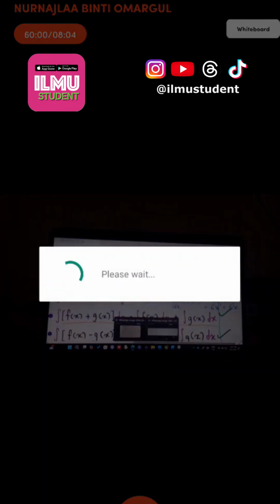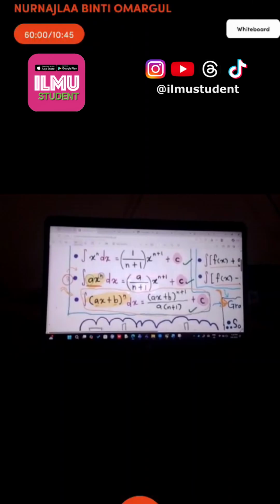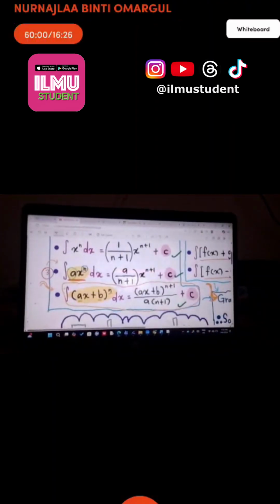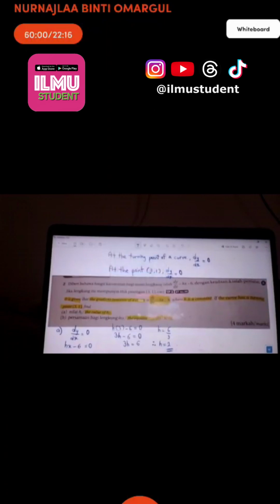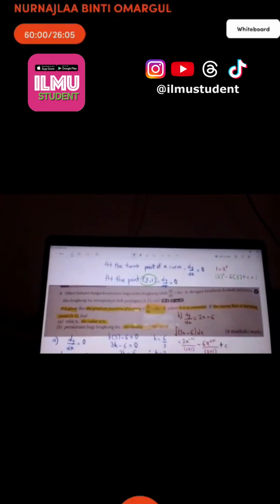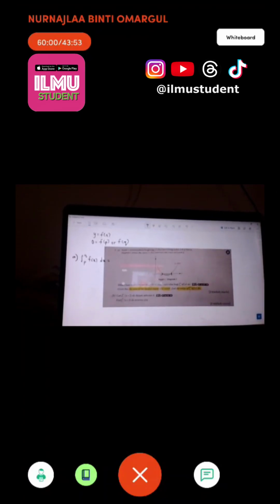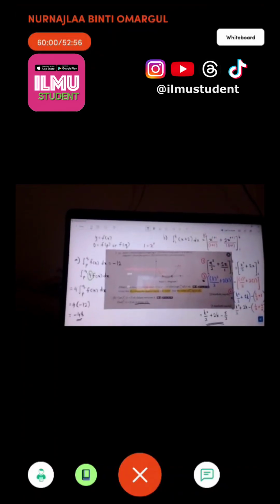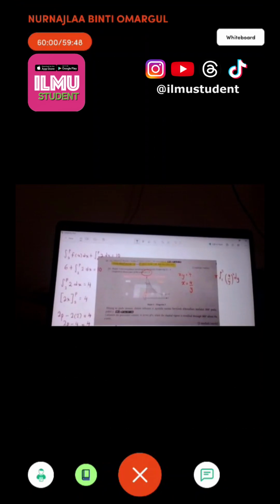Teacher Nurnajlaa Lecture in app 'ILMU Student': Additional Mathematics- Integration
Join more of Teacher's Lectures (RM20/hour) and hire them for 1-to-1 (RM50/hour), only in app 'ILMU Student', available in App Store and Play Store